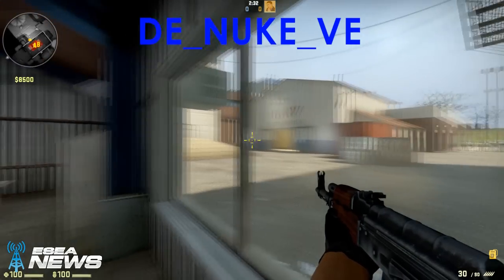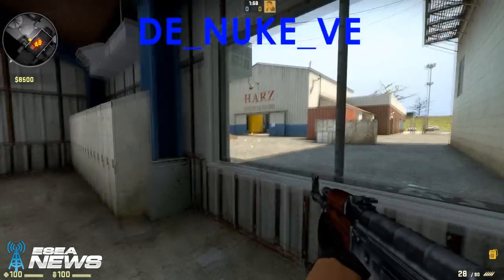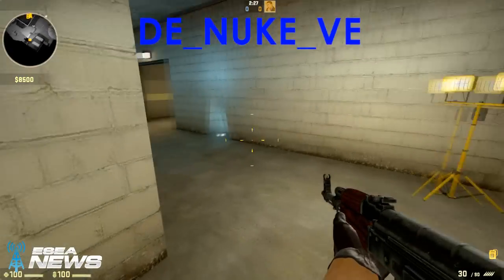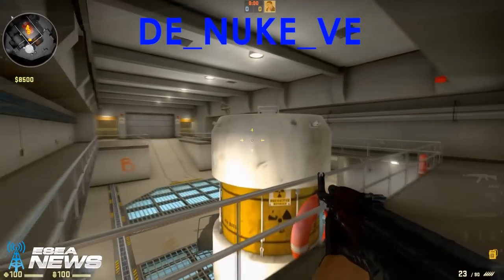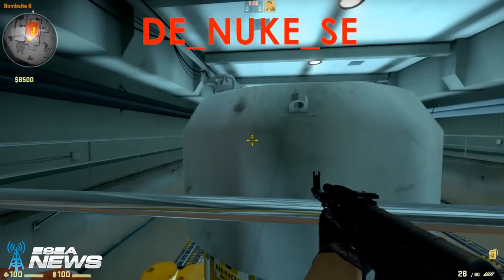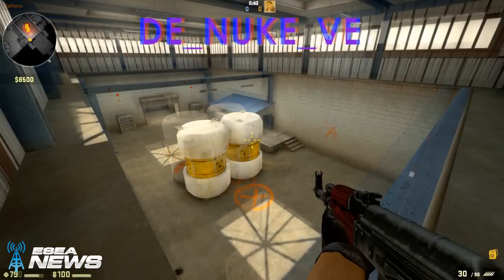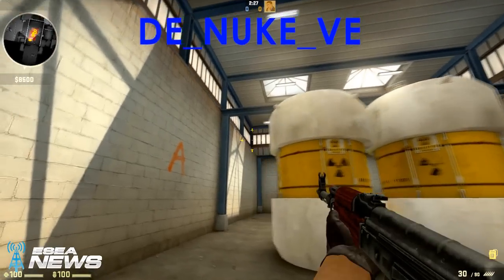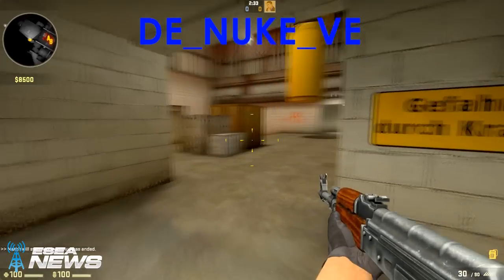CS:GO Competitive Map Redesign de_nuke_ve by Sal "Volcano" Garozzo (Legendary CS Player)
UPDATE: Valve has now used Volcano's de_nuke_ve as the official version of de_nuke in CS: GO!!!

With Valve's support, Counter-Strike legend Volcano, from Team 3D and Team Dynamic, has redesigned the CS: GO version of de_nuke for competitive play in e-sports leagues and tournaments.